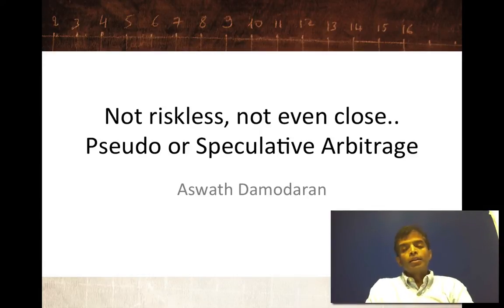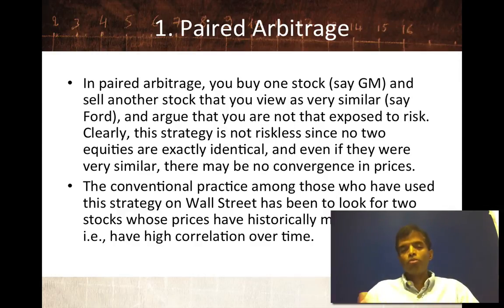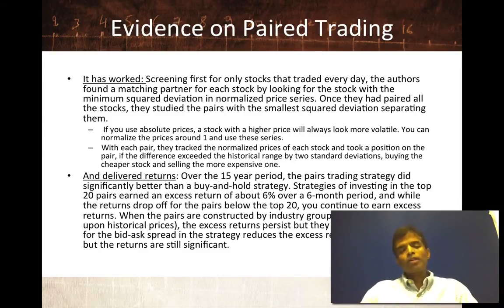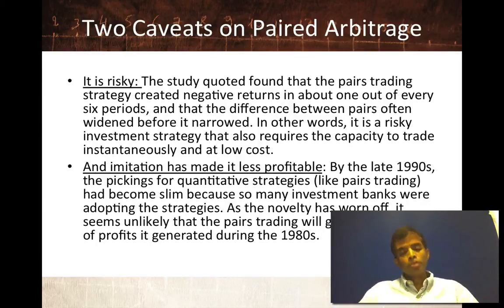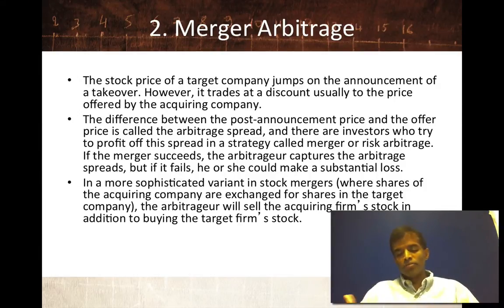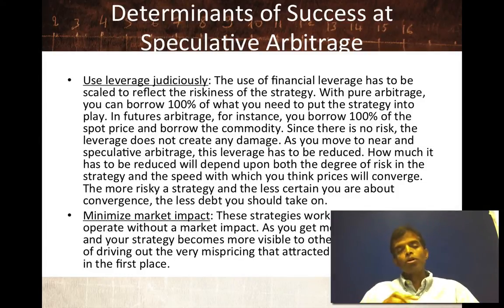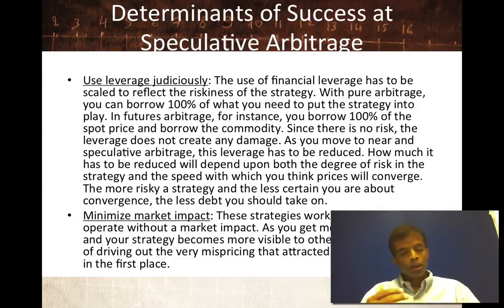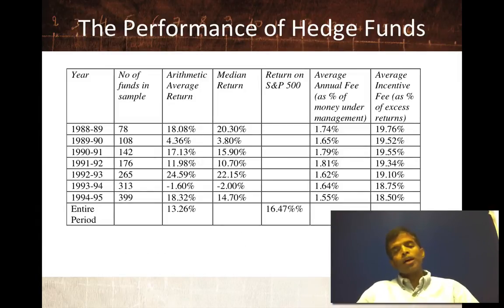Session 29: Not Riskless - Pseudo & Speculative Arbitrage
In this session, we focus on strategies that are often labeled as “arbitrage” but are really speculative, risky strategies that may or may not generate excess returns. First, we look at paired arbitrage, a practice of finding two companies that have historically moved together, where the current price relationship is not consistent with historic norms. While the strategy has made money for investors over time, the evidence suggests that the returns have come with risk and that the excess returns have faded over time. Second, we examine “merger arbitrage”, the practice of buying target company shares after a merger/acquisition is announced, hoping to make money from the price being higher when the deal is consummated. Again, while the returns are generally positive, it is exposed to the risk that the acquisition may fail, causing the stock price to drop back to pre-announcement levels. With speculative arbitrage strategies, we note the importance of adjusting borrowing (financial leverage) to reflect the risk in the strategy. We close the session by looking at hedge funds, noting three findings: that they have historically generated higher returns, given their risk exposures, than the rest of the market, that these higher returns come from a few big hedge fund winners (rather than from overall consistency) and that the worst hedge funds usually go out of business.